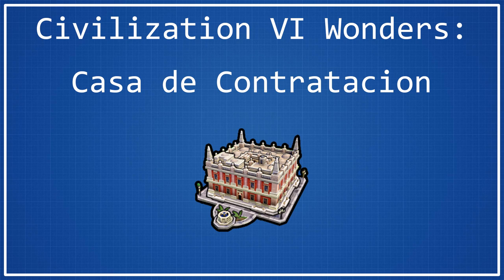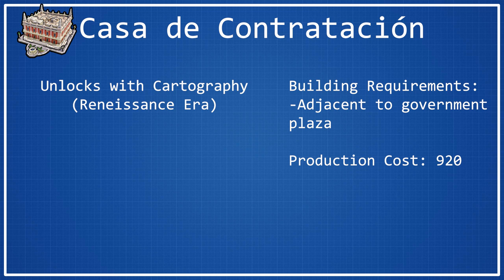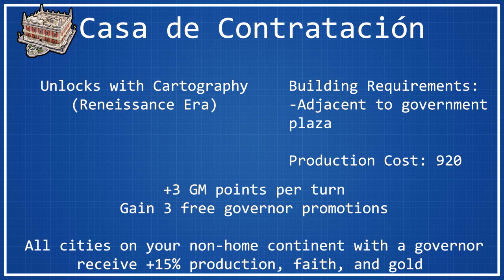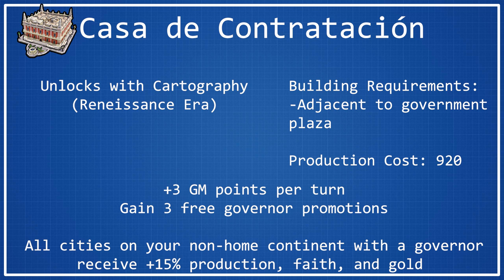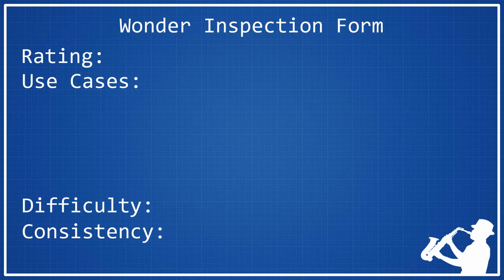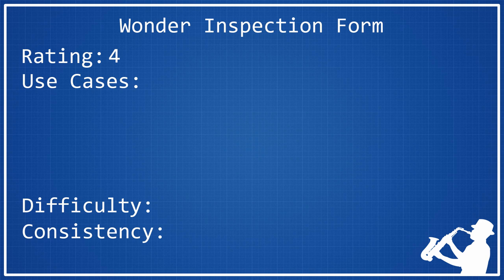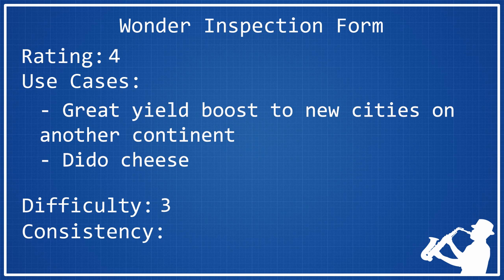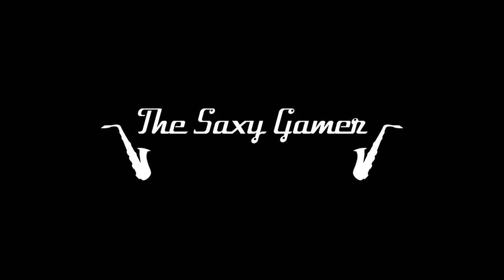Casa de Contratacion - Civilization VI Wonder Spotlight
Casa de Contratacion is a rather unique wonder in Civilization VI!  It provides some simple economic bonuses such as great merchant points, but also some more complex and useful bonuses.  With this wonder, you can jump start new cities on other or continue to bolster them in the future!